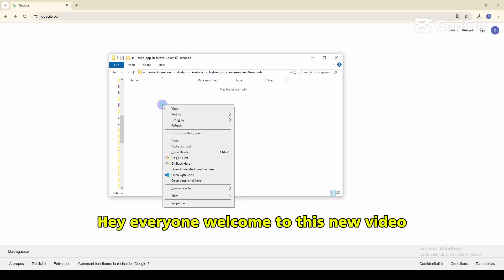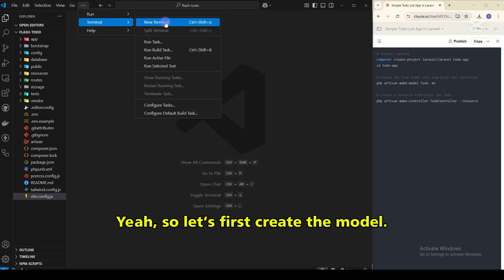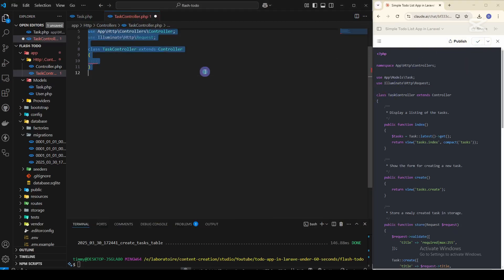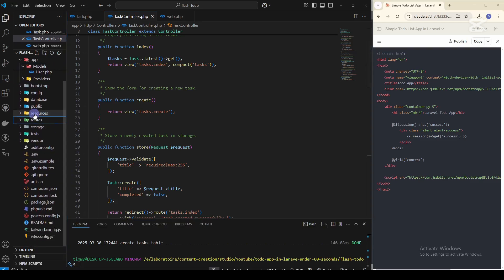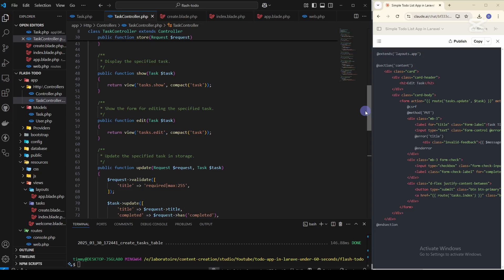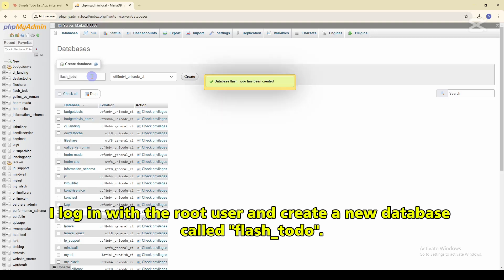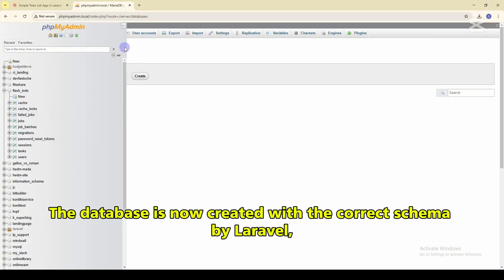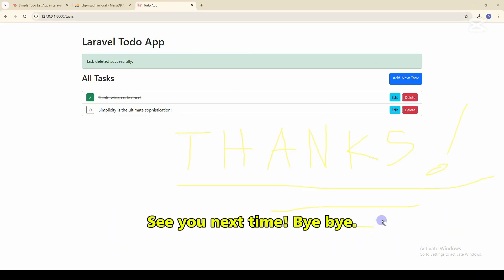Laravel & Claude: Create a To-Do App in Just 10 Minutes!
In this video, I tried to build a full To-Do application in less than 10 minutes using Laravel... and, let's be honest, with a LOT of help from Claude AI. 😅
I'm just experimenting, learning, and sharing the journey with you — no pressure, no tutorials, just pure discovery (and a bit of "Hey, it actually works!").

🔹 What happened in this video:

Created a fresh Laravel project

Asked Claude to do 90% of the heavy lifting (no shame)

Set up model, migration, and controller in one shot

Crafted a basic but clean CRUD (Create, Read, Update, Delete)

Set up the database and the views

Tested everything... and surprisingly, it all worked 🎉

Honestly, it's amazing to see how fast you can go when you mix Laravel’s power with Claude’s suggestions.
⚡ If I can build a working app this quickly, imagine what YOU could do with a bit more time (and maybe one more cup of tea/coffee ☕).

🎯 Tools I used:

Laravel

Claude AI (my secret weapon)

VS Code

MySQL + PhpMyAdmin

CapCut (for captions and small edits)

👉 Here is the basic prompt used in the video:
"Let's create a simple Todo Laravel application. Keep it simple with just "title" and "completed" columns.
We should be able to create, read, update, delete tasks.
And set the task as completed or not."

👉 This is not a full tutorial — it’s more like “Hey, come watch me try things and see if they explode or succeed”.